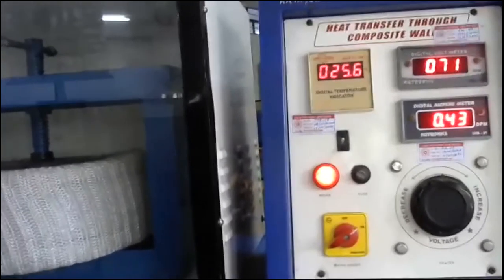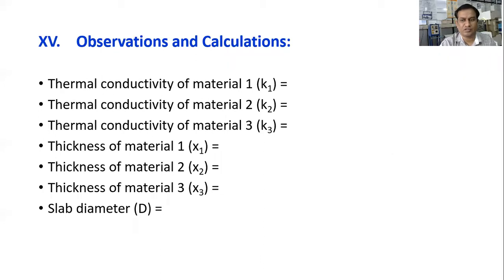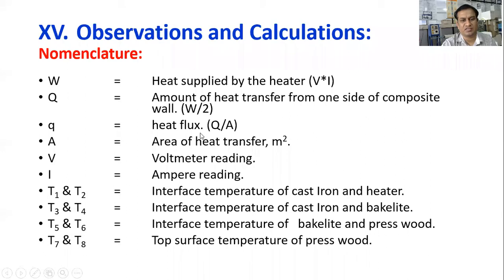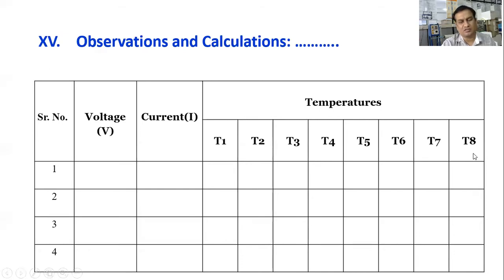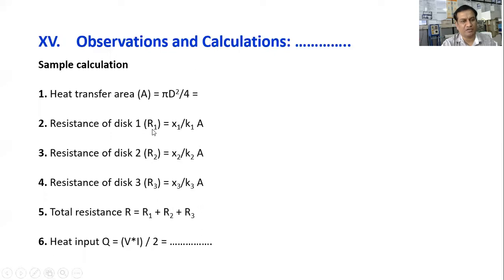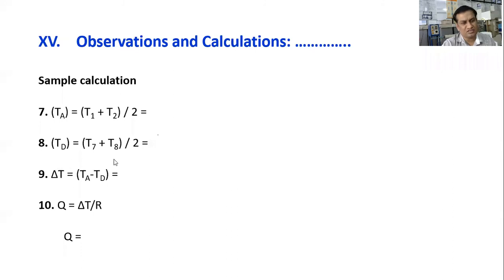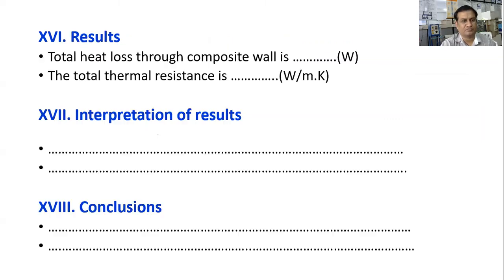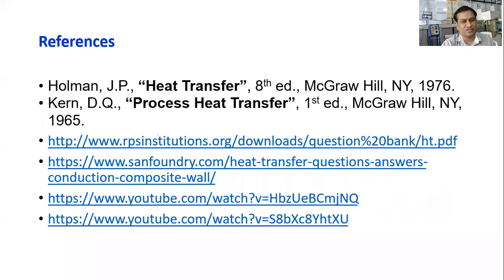Composite Wall Experiment or Practical - Part 2